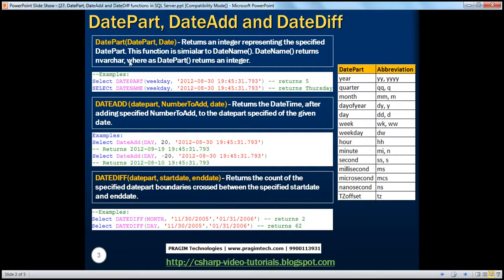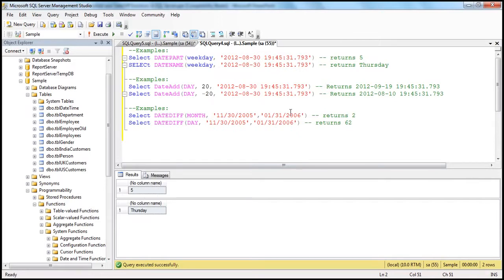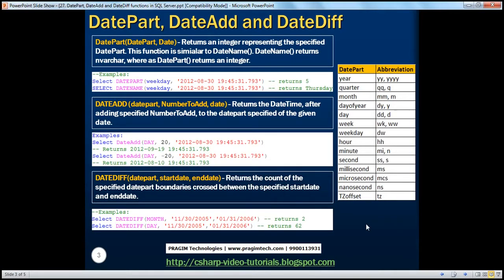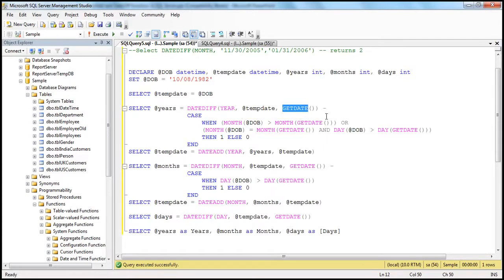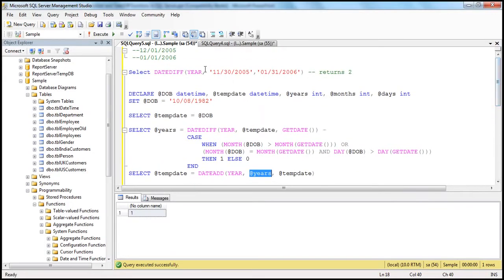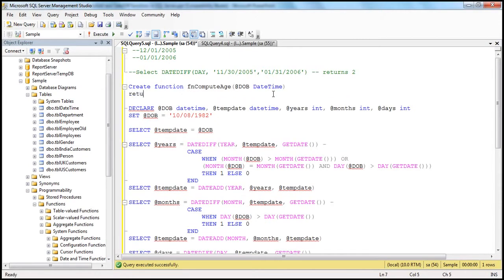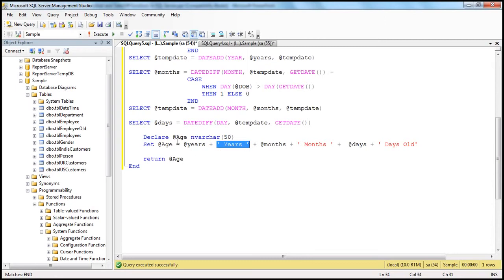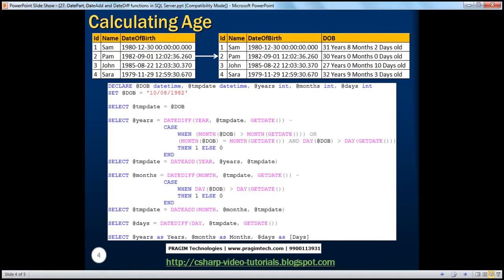27 DatePart, DateAdd and DateDiff functions in SQL Server